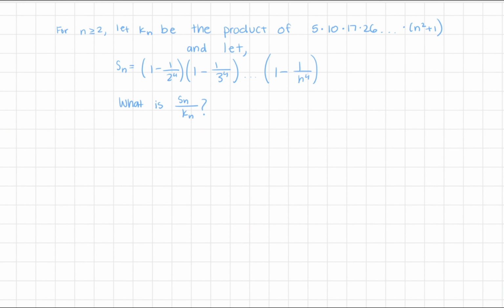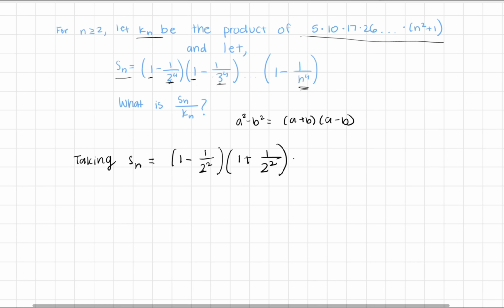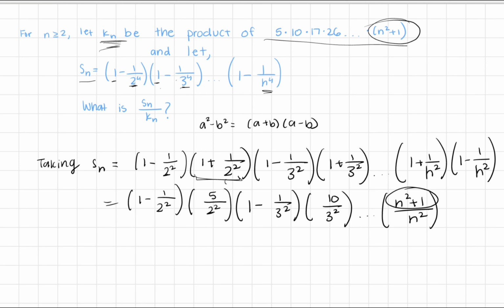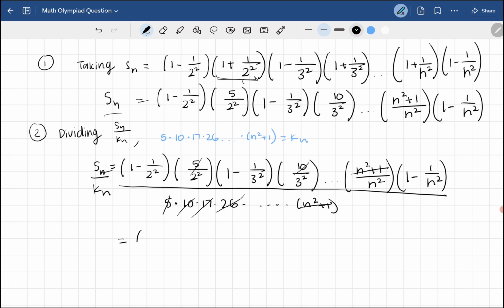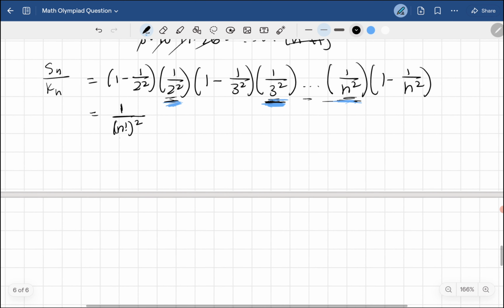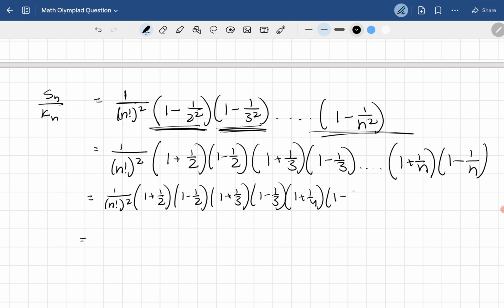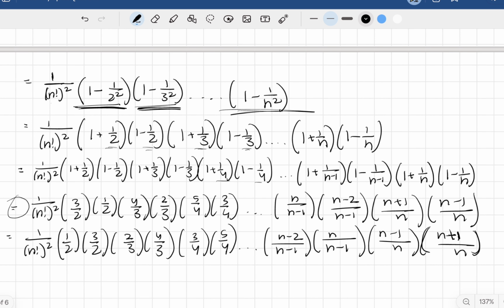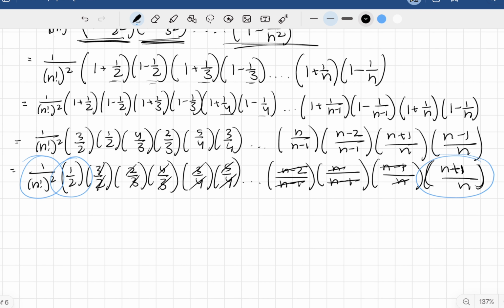Math Olympiad Question - Simply Algebra!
Hey everyone! I decided to start a math olympiad question series so we can get some more expeirence with these competition exam questions. No doubt that they are tricky, but several of them simply require basic algebra, like the question discussed in the video. I will keep adding more to the Math Olympiad Series on my channel, so stay tunned!